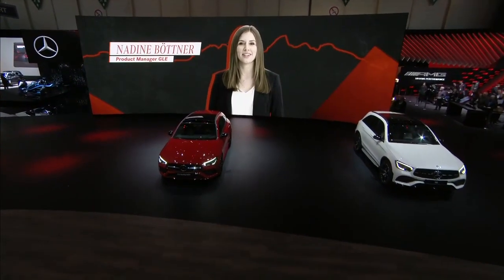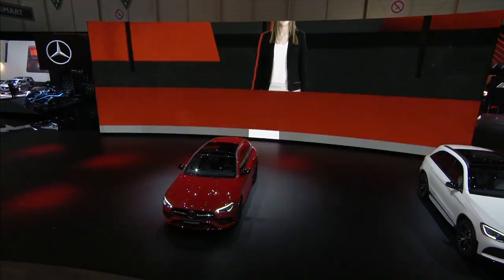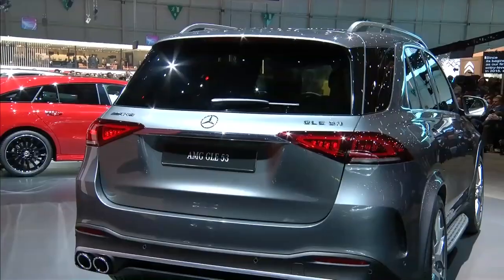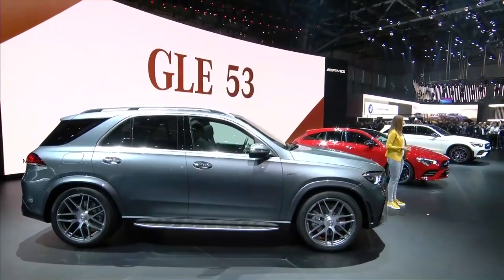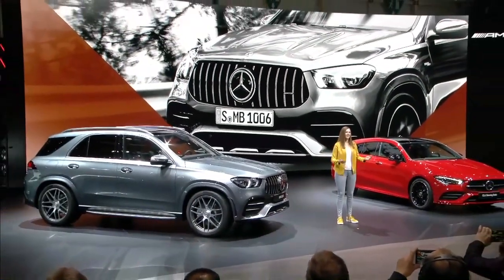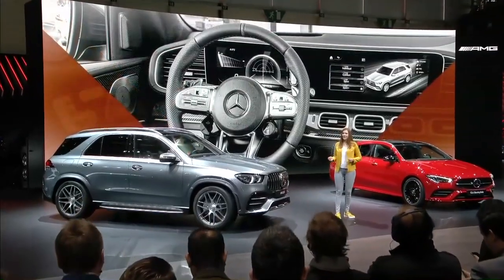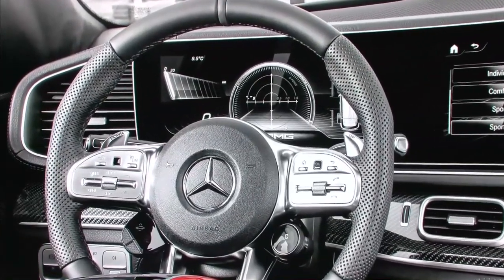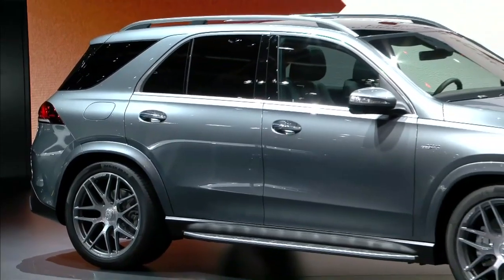Geneva 2019 - NEW Mercedes-AMG GLE 53